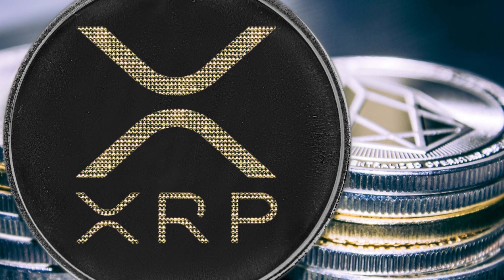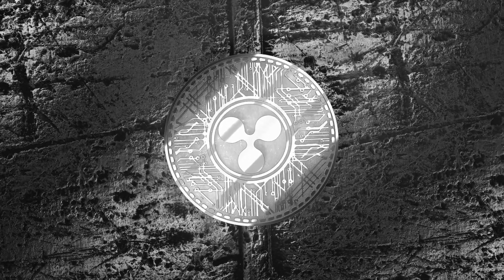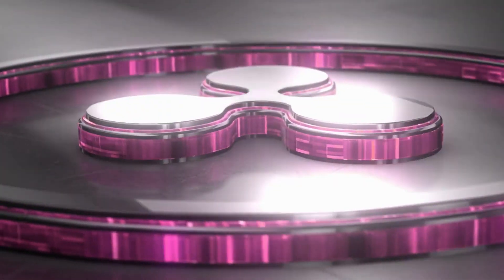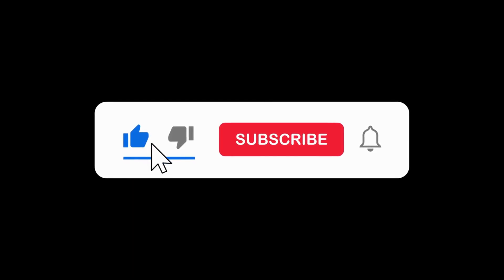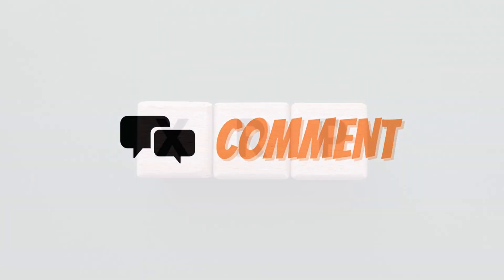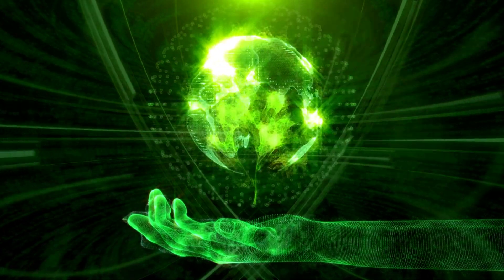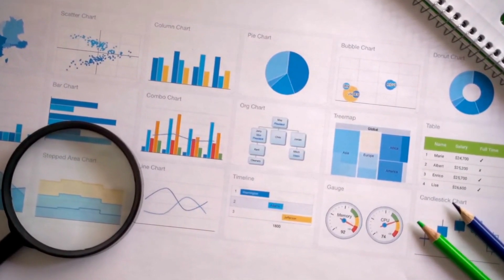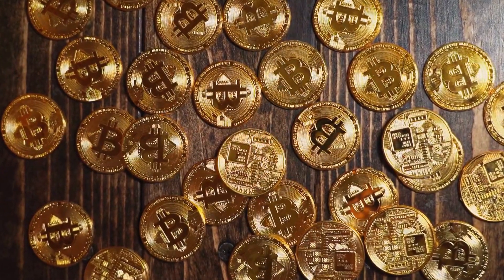⚡️ XRP Ripple Update: Unveiling the Actual Happenings... Anticipate ODL Arrival! ✅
ripple xrp xrpnews xrpnewstoday" while discussing the XRP cryptocurrency.

XRP News & XRP Tweet with hashtag todayxrpnews xrpnewstoday if you're covering today's news in XRP.

Wishing you all a good time with this!

Questions about advertising: Comment us

Please understand that the views expressed in my media are solely mine and that the material provided is meant to be general in nature and in no way constitutes professional advice. This information should not be considered legal, financial, or tax advice. This video's host is not a certified financial planner or registered investment advisor, and his or her views should not be taken as professional advice. Investing in cryptocurrencies is fraught with peril because of their volatile market. There will be no blame placed on the speaker for any financial losses or gains. Always do your own research and talk to an expert before investing your own money.